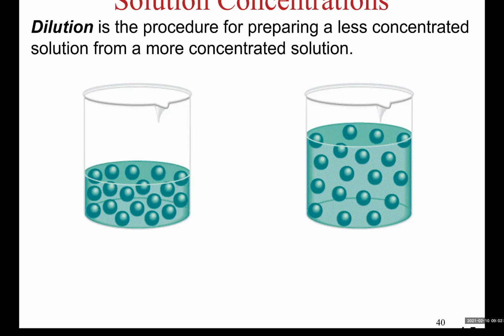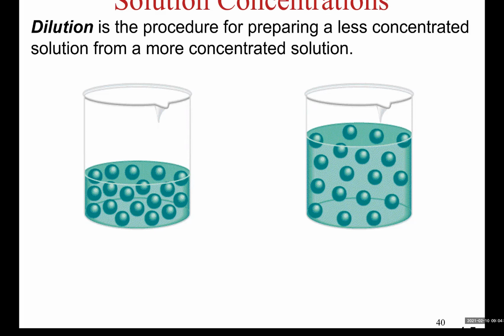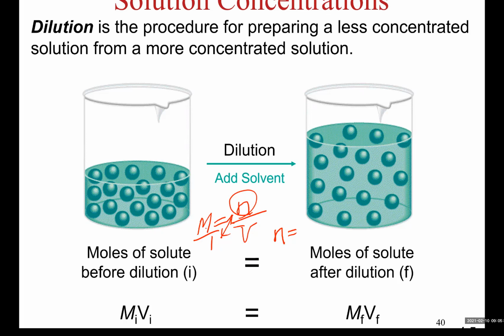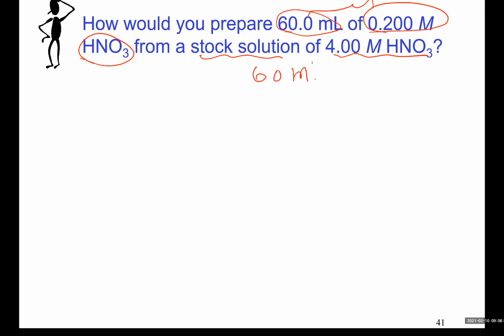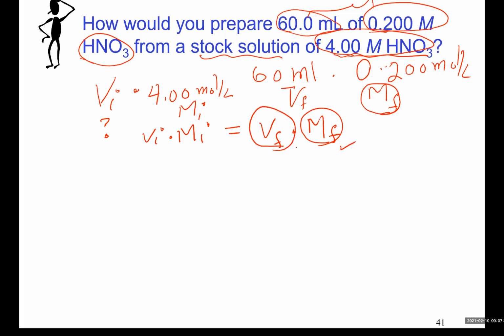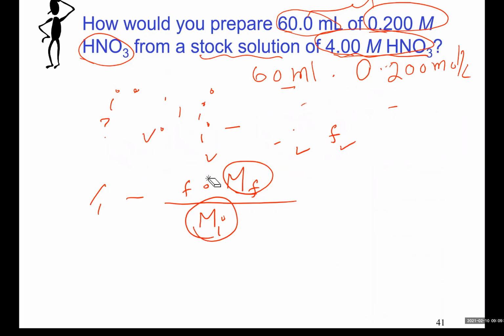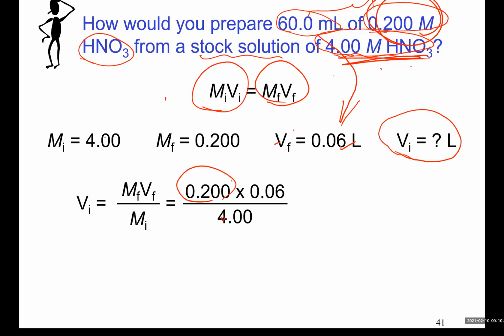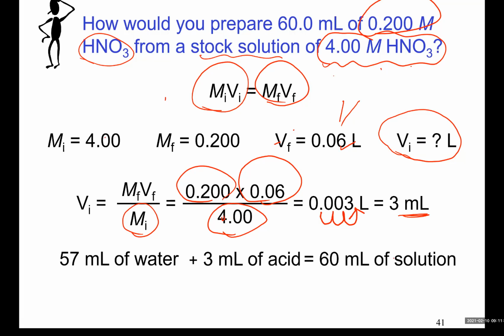Formula of Dilution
1A.3.8.0,38-39
This video is prepared by Dr. Divan Fard for Chem 1A offered at Shasta College, Redding, Ca. It discusses the formula of Dilution and gives an example of a typical dilution problem and its solution. The material is based on Ch1 of Chemistry, McMurry, J., Fay, R.C, 2004, Chemistry, (Fifth Edition) ISBN 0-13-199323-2 New Jersey 07458: Pearson/Prentice Hal. It is recommended for students to purchase this book, study, and do inside chapter problems to better understand the concepts. Some material is from Fundamentals of General, Organic and Biochemistry, McMurry and Castellion, Publisher: Prentice-Hall; 5th edition, ISBN: 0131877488. Some of the Learning Checks are coming from “General, Organic, and Biological Chemistry” by Karen C. Timberlake, publisher: Pearson; ISBN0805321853.